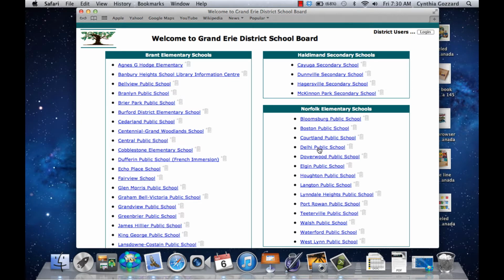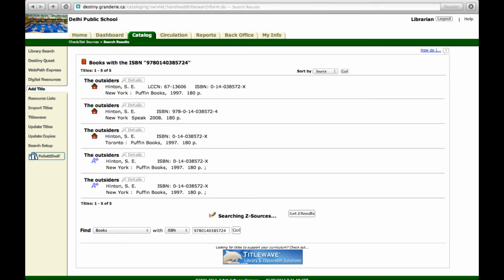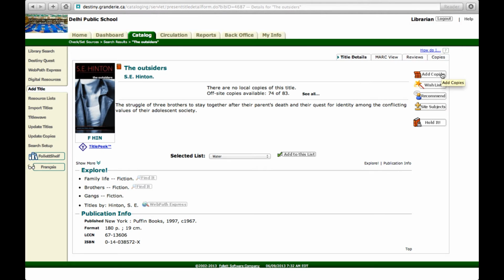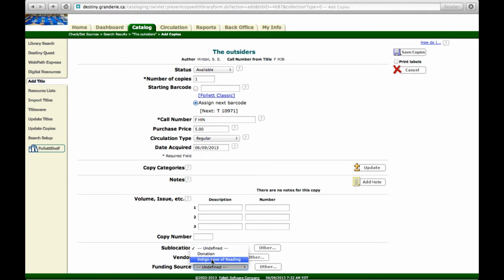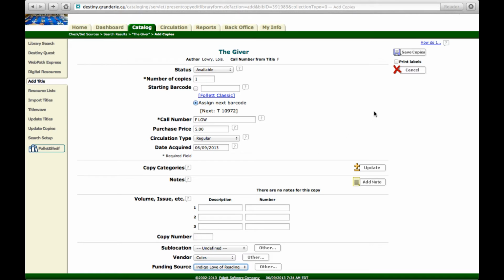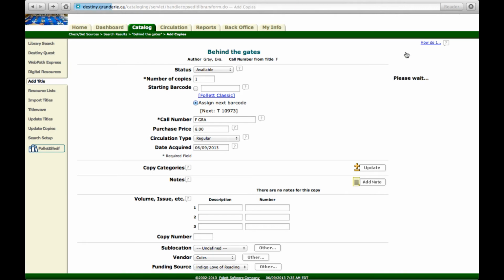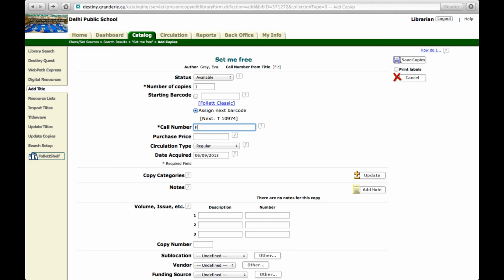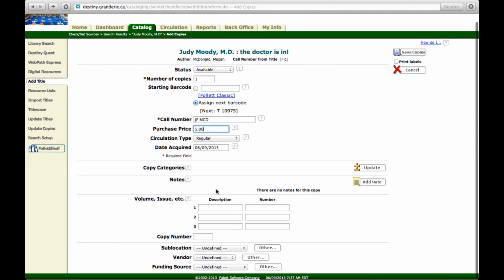How To Catalog.mp4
This is an introduction video on how to catalog using Destiny in the Grand Erie District School Board. Please note that this video is specific to elementary panel, Secondary panel does this differently please consult your library Technician. Also, from school to school there are variations. Consult the Teacher Librarian from a previous year and examine your shelves for spine tab genres.